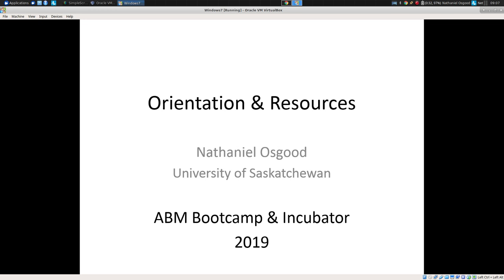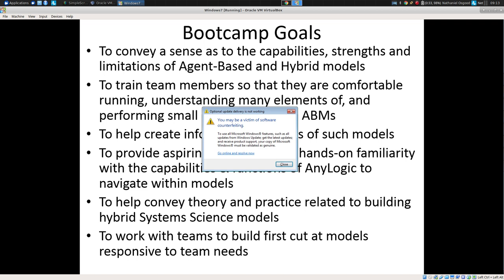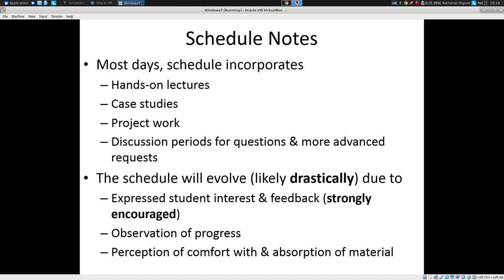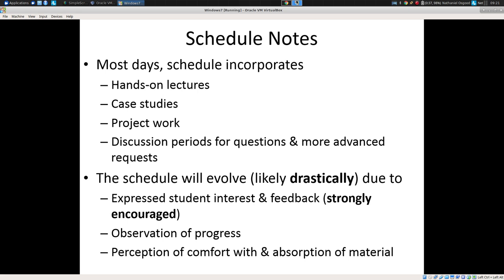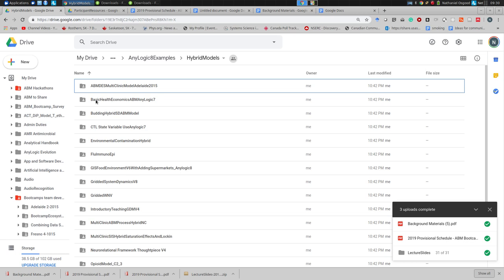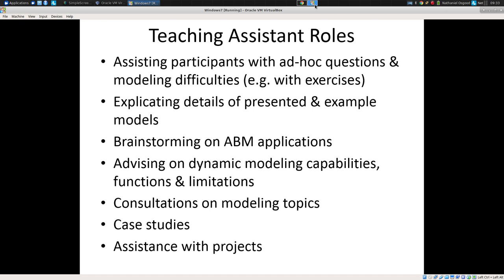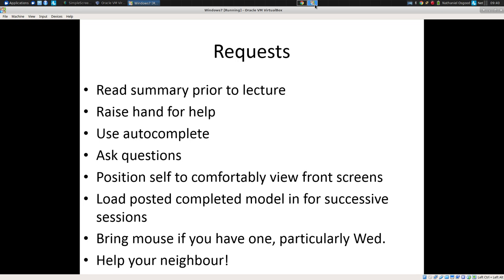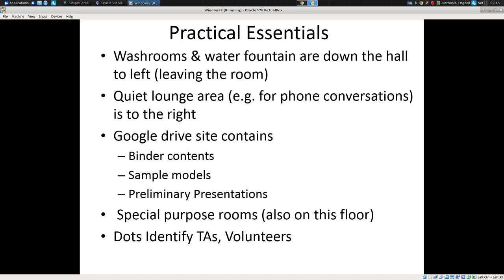Orientation and Introduction 2019 08 19 09 06 31